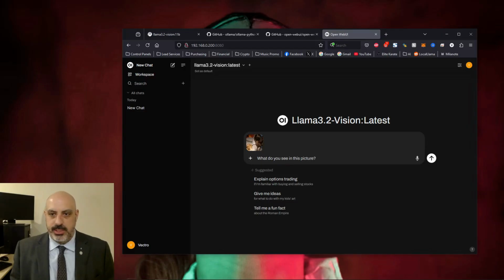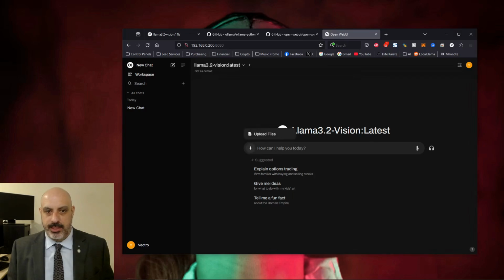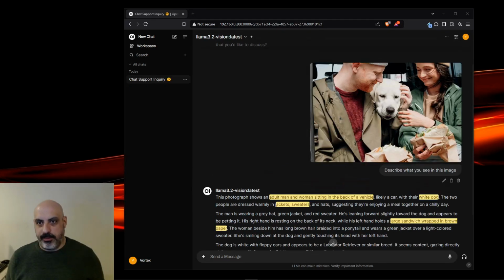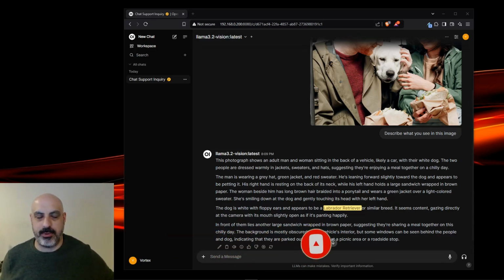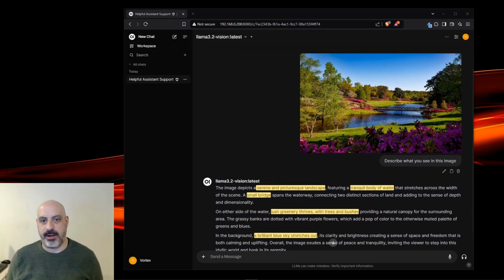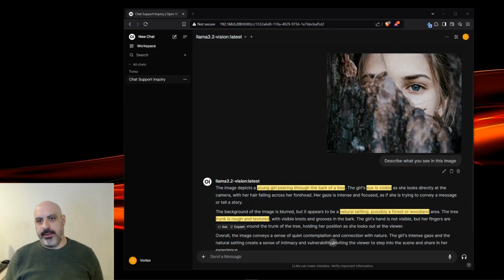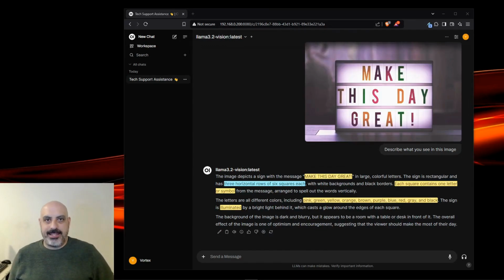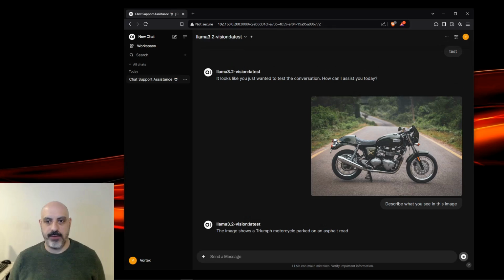Ollama Now Has Vision! Llama 3.2 Multimodal LLM Fully Tested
Exploring the Vision Capabilities of Llama 3.2 in Ollama

In this video, I delve into the newly released vision capabilities of Llama 3.2 within the Ollama software. Meta recently launched Llama 3.2, which now includes advanced image recognition features, and Ollama has just integrated these vision capabilities into their platform.

What You'll See:

Hands-On Testing: I demonstrate how to use the open web UI to upload images and interact with the model. Starting with a simple picture of my cat, I test the model's ability to recognize and describe various images, including motorcycles, cityscapes, landscapes, and portraits.

Performance Comparison: An analysis of how the 11B parameter version compares to the more detailed 90B version. I highlight the model's strengths in object recognition, depth perception, and handling obscured objects.

Technical Insights: Discussion of some technical issues encountered during testing, like HTTP post errors and image size limitations, along with practical workarounds.

Future Implications: Thoughts on how these vision capabilities could impact various industries. I touch upon the integration of vision models with robotic systems and the potential for enhanced sensory feedback.

If you're interested in open-source AI models and want to learn how to run them on your own computer—particularly in Linux—this video offers valuable insights. Whether you're a developer, enthusiast, or just curious about the latest advancements in AI vision technology, you'll find this exploration informative.

For more real-time updates and to join the conversation, follow me on X (formerly Twitter) @vectro. I share early access to language model testing and explore topics beyond what's covered on this channel.